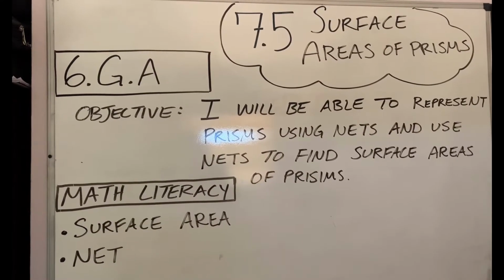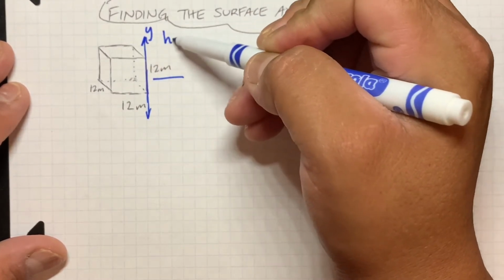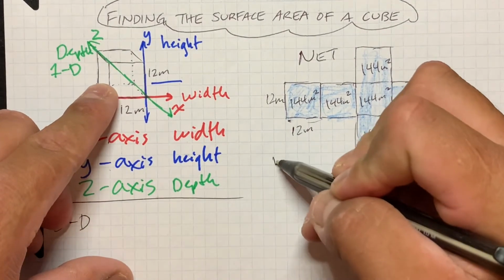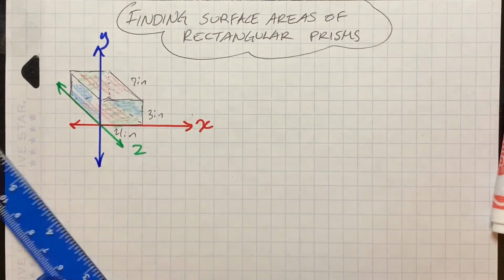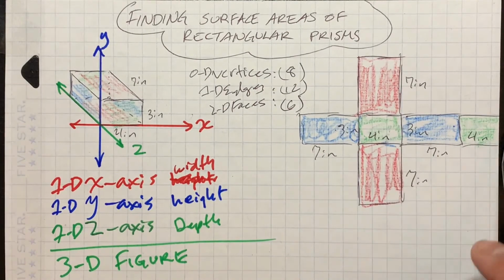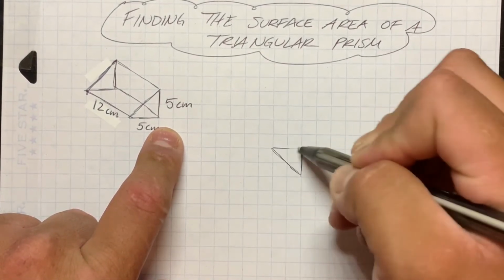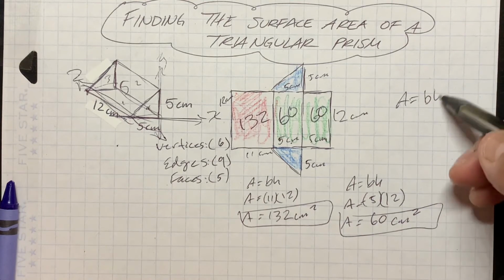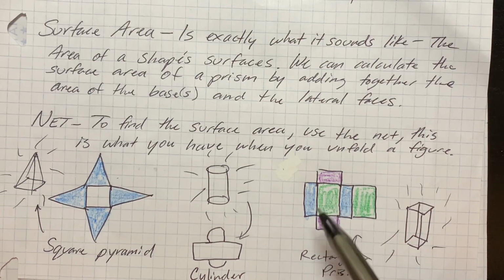Lesson 7.5 Surface Areas of Prisms